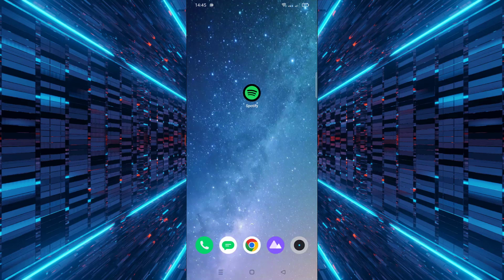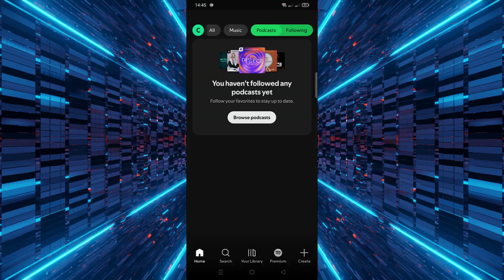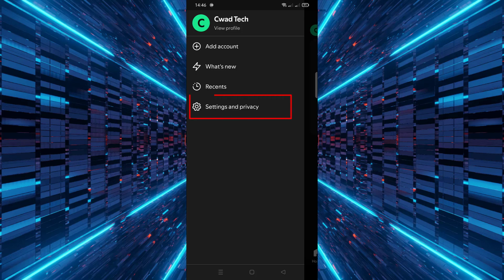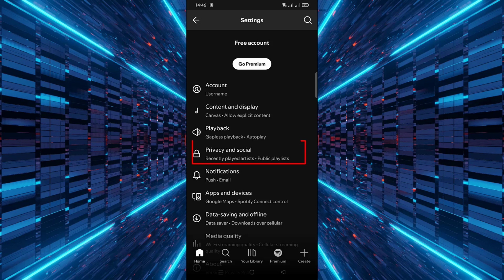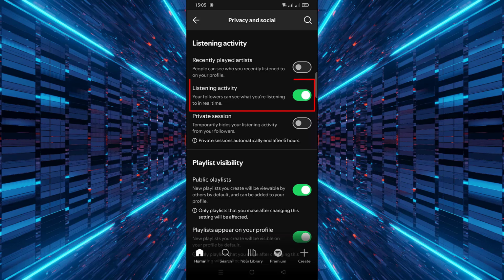How to Make Spotify Listening Activity Private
🎧 In this video, you’ll learn how to make your Spotify listening activity private using the mobile app.
📱 Perfect for those who value music privacy and want to keep their sessions to themselves.
🛠️ We walk you step-by-step through the Settings and Privacy section inside Spotify.
🔒 Learn how to turn off “Listening Activity” under Privacy and Social options.
✅ Quick, simple, and works on both Android and iPhone devices.
📈 This video is great for users looking to protect their Spotify profile visibility.
📌 Follow along and adjust your privacy settings in less than a minute!